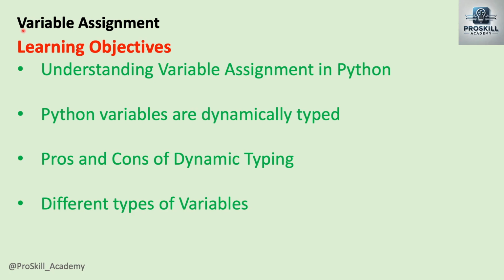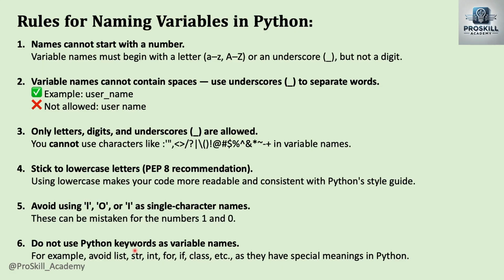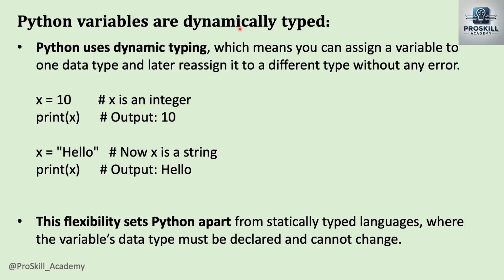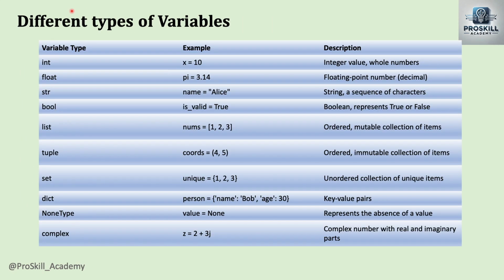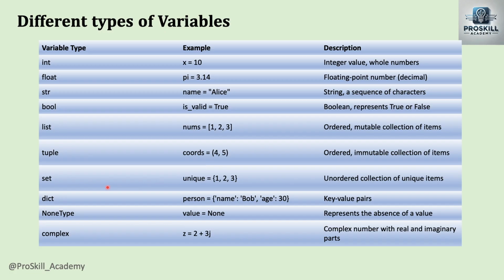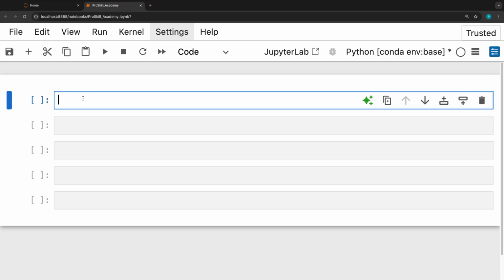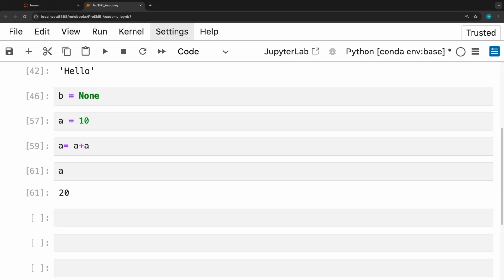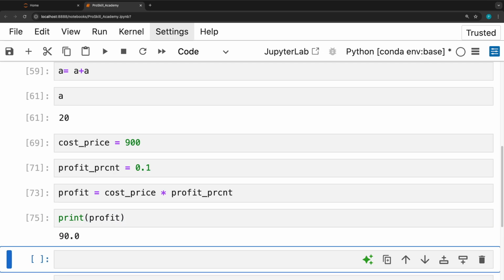Understanding Variable Assignment in Python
Learn how to assign and use variables in Python like a pro! In this beginner-friendly tutorial, we’ll cover everything you need to know about variable assignment, naming conventions, multiple assignments, and best practices.

Perfect for beginners or anyone refreshing their Python basics!

Multiple assignment tricks

Variable naming rules & conventions

🎓 No prior experience needed — just press play and start coding!